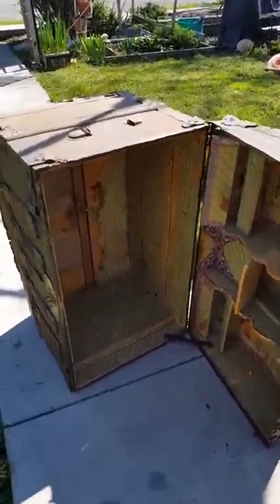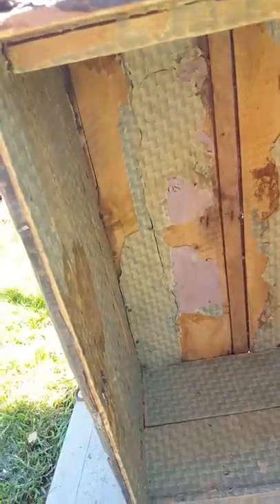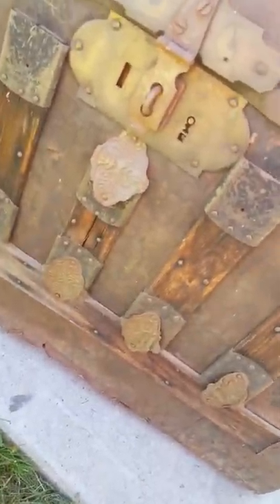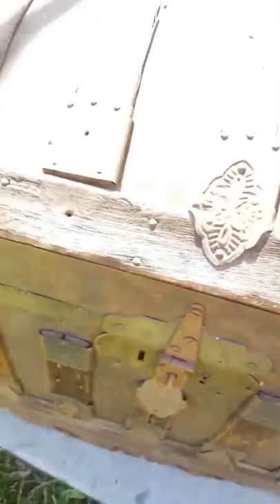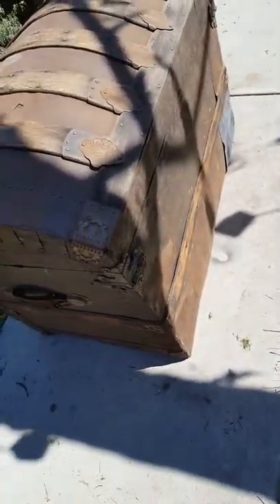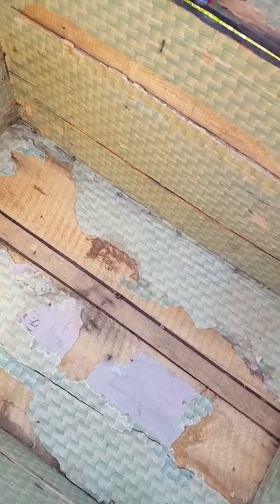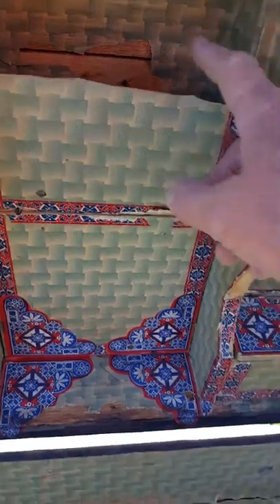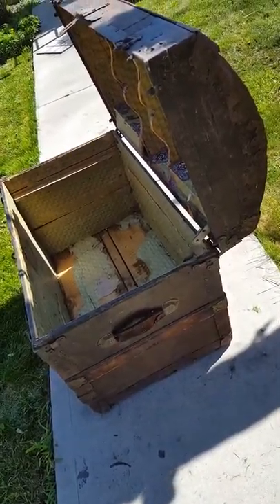Antique steamer trunk beginning restoration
Follow us as we begin restoration on this antique steamer trunk a real Beauty, great details this will make a beautiful piece that will accent any home.